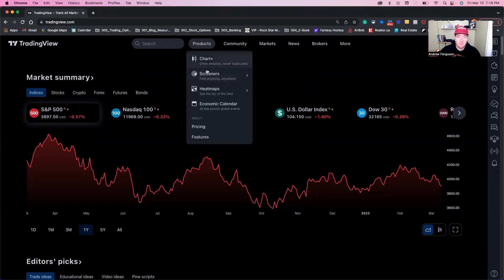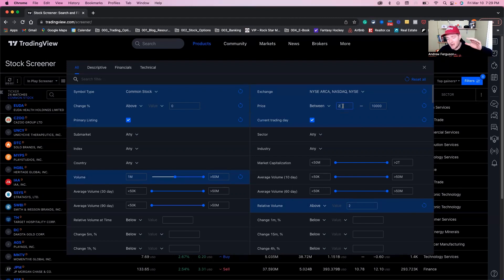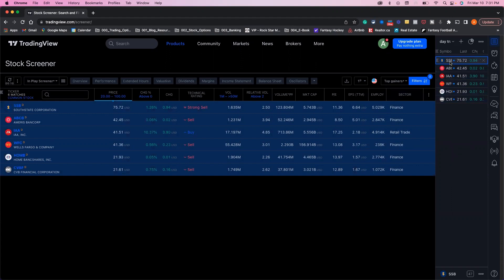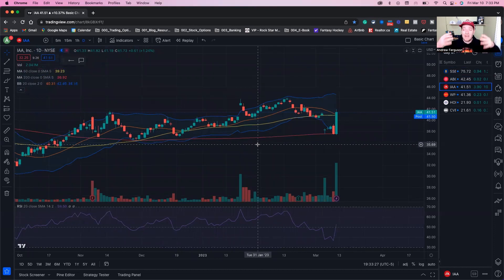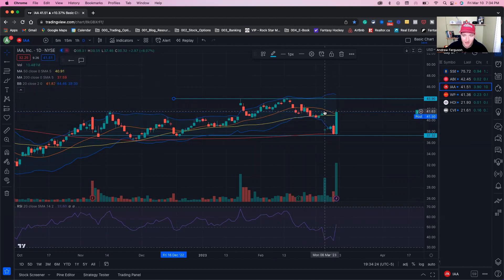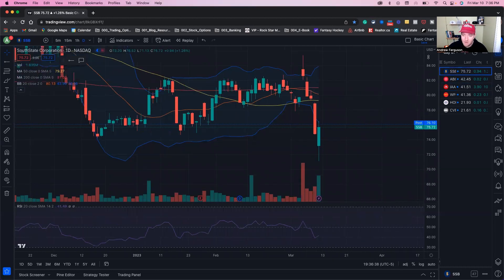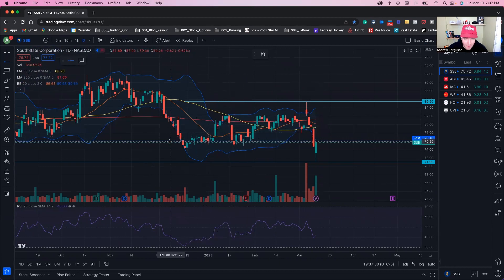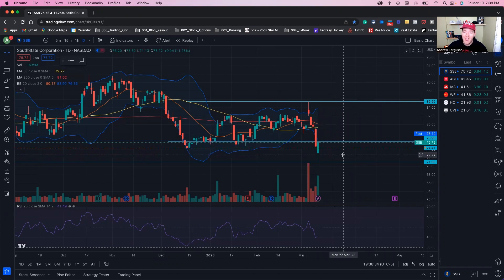How To Build The Perfect Stock Screener For Day Trading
✅ Easily track your progress as you earn your first $1,000 trading options
✅ Make your first $1,000 trading options faster with a private coaching session

In this video, you see how you can build your own stock screener in TradingView to find stocks for day trading.

This is the perfect tool to find breakouts, sustained by volume to add to your watchlist.

As a bonus, you'll also see how to quickly add these stocks to a new watchlist and identify areas of support and resistance for your trades within TradingView charts.

Time Codes:
00:00 - Introduction
00:08 - The Perfect Stock Screener
01:40 - Stocks "In Play" Watchlist
02:42 - Setting Entries & Exits